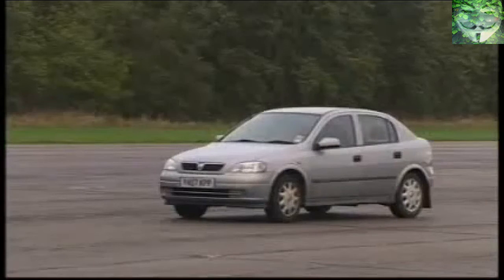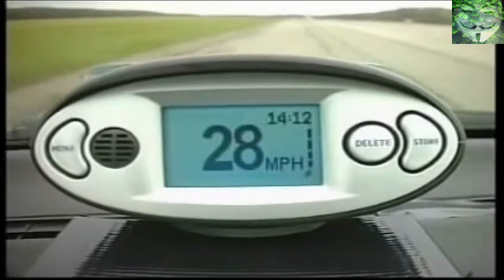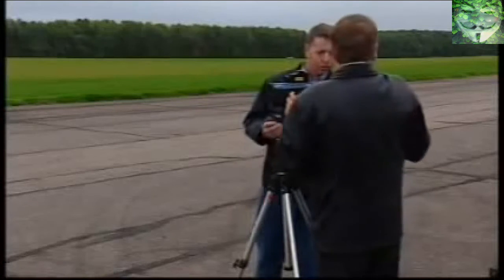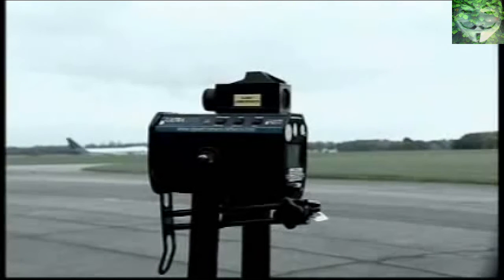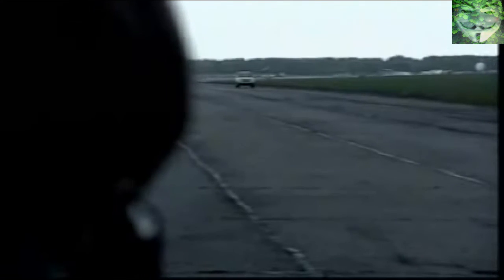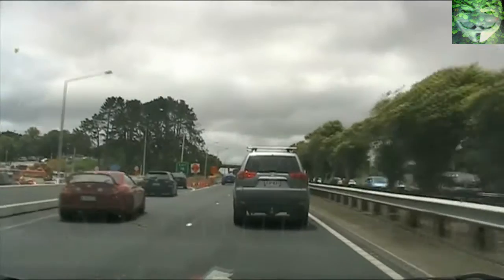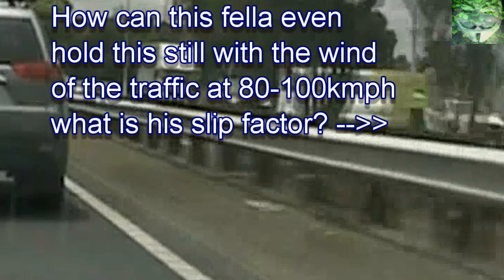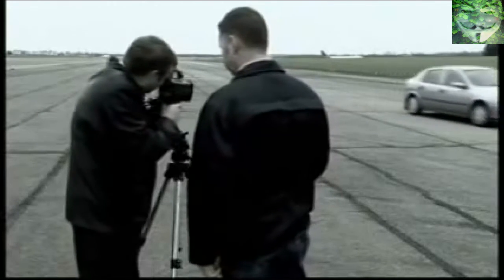New Zealand Police - 14 December 2016 - S-Cam by Hand - Inaccurate Hwy16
As most indentured servants/citizens give up their unalienable right to travel for a privilege to drive, they are therefore bound through their persona to adhere to the LTA1998 acting as such, this license is the proof of authority used to enforce fines upon it's voluntary servants. yet ewe think your free? classic! now that craps funny!